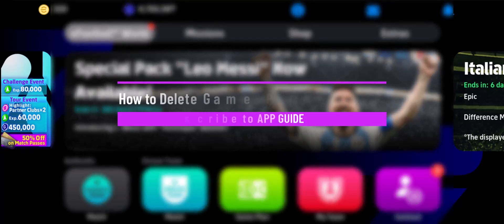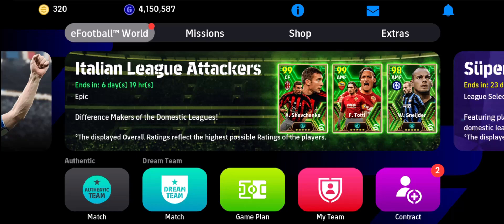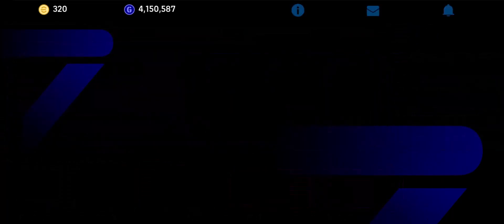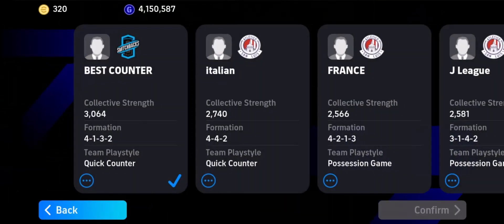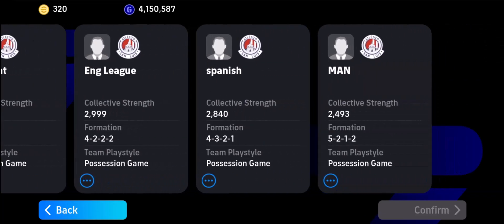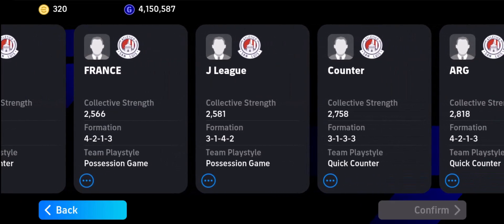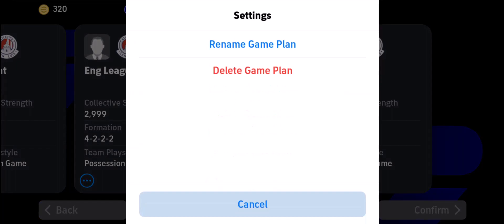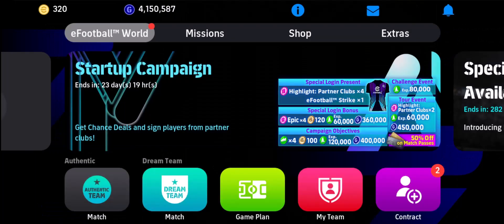How to Delete Game Plan List in eFootball 2024 !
This video guides you through an easy step-by-step process to delete the squad and Game Plan list in eFootball 2024. So make sure to watch this video till the end.

~ Chapters:
0:00 Introduction
0:14 General Info
1:13 Delete Game Plan List
1:27 Conclusion